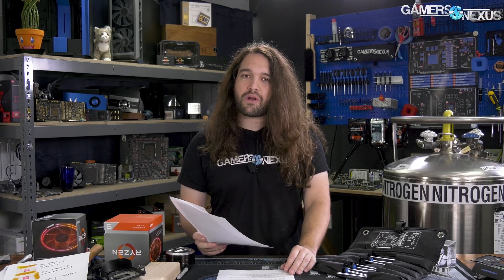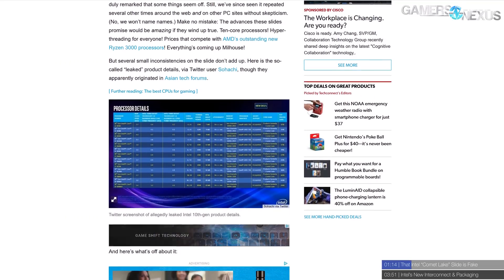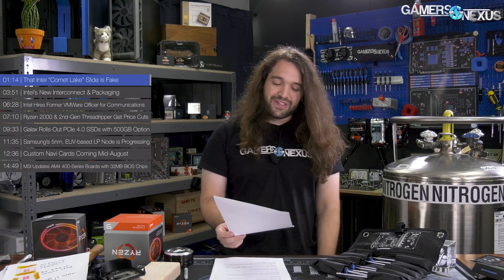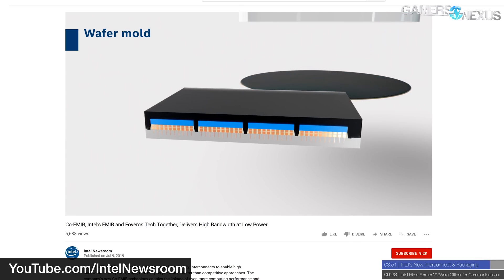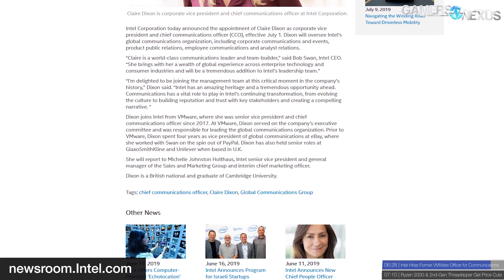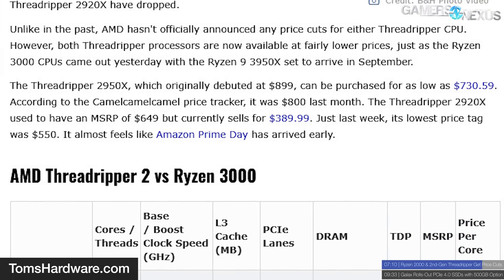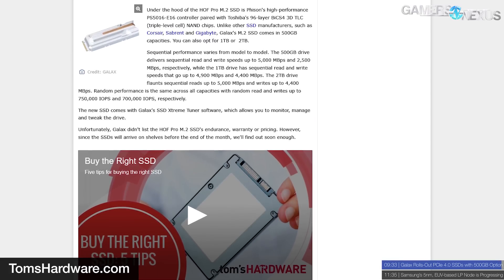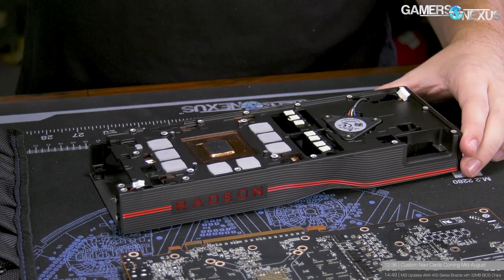HW News - Intel "Leak" is Fake, 5nm EUV Node, Ryzen 2000 Price Cuts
Hardware news for the week primarily debunks a fake slide deck going around about Intel's alleged Comet Lake CPUs.
Ad: Buy Be Quiet!'s Dark Rock Slim on Amazon

Show topics for this week include the fake Intel Comet Lake 10-core CPU "leaks" that were fabricated, Intel's new interconnect and packaging, Ryzen 2000 and 2nd-Gen Threadripper discounts, Galax PCIe 4 SSDs, Samsung's 5nm EUV node, Custom Navi cards in mid-August, and MSI updates for 32MB BIOS.

Or the Ryzen 5 2600 on Amazon

Host: Steve Burke
Editorial: Eric Hamilton
Video: Keegan Gallick, Andrew Coleman